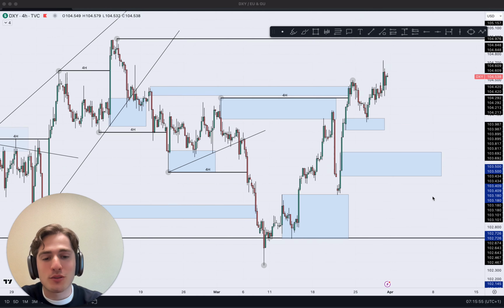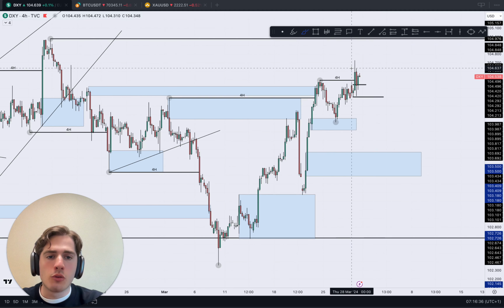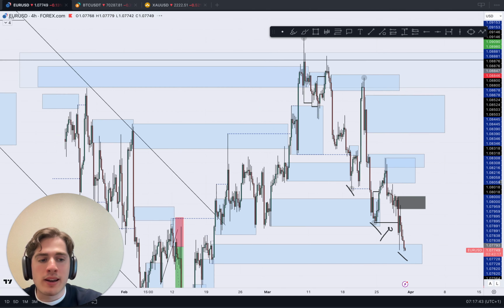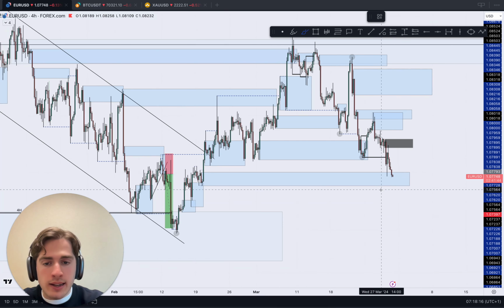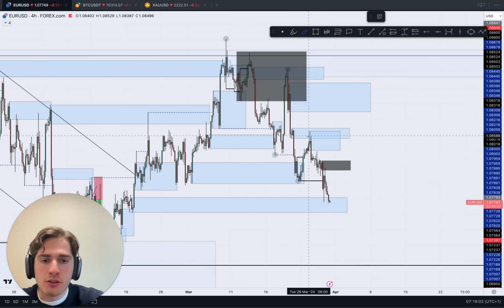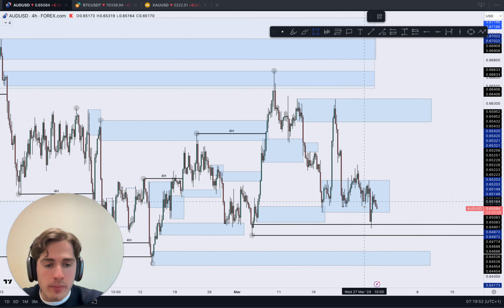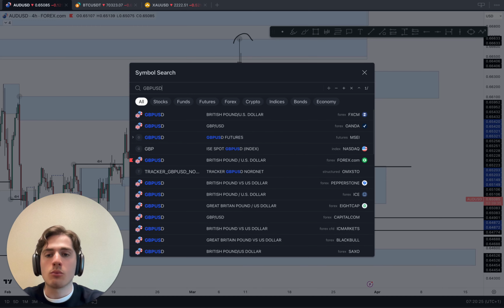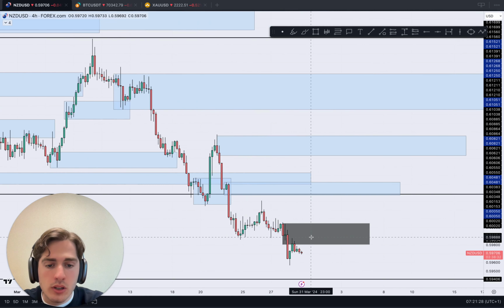Forex Market Analysis - EURUSD, GBPUSD, GOLD, AUDUSD, NZDUSD & DXY - Volume 386.